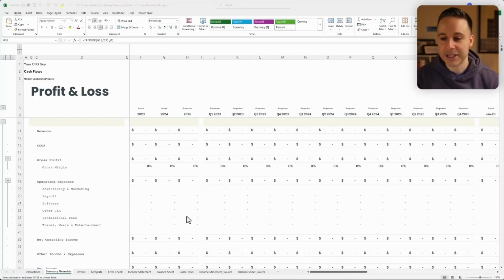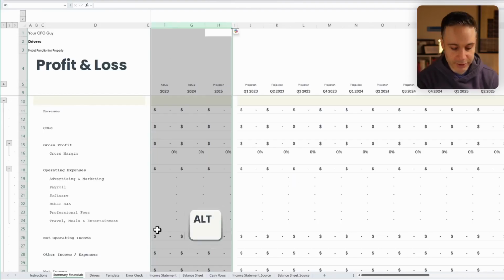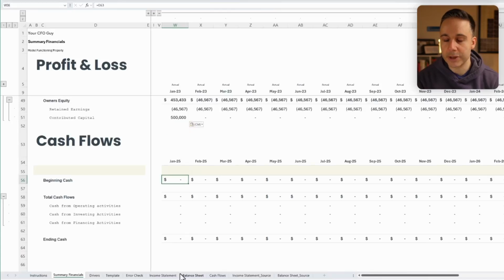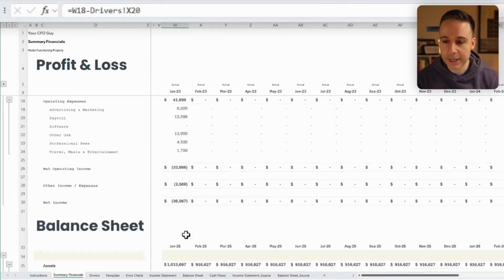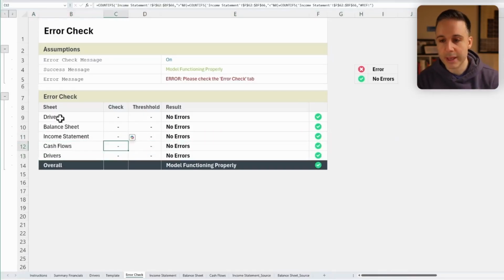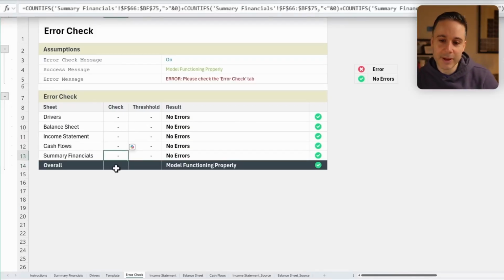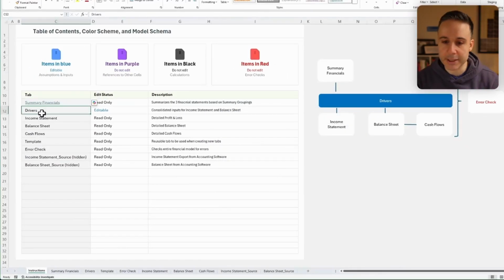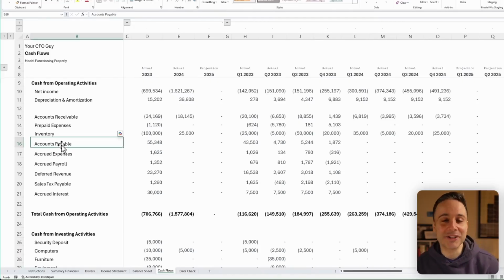Creating Summary Financials and Instructions #48